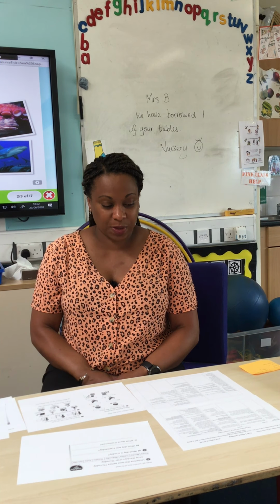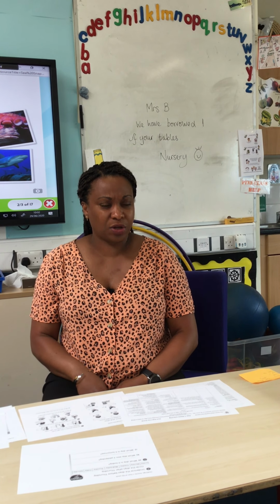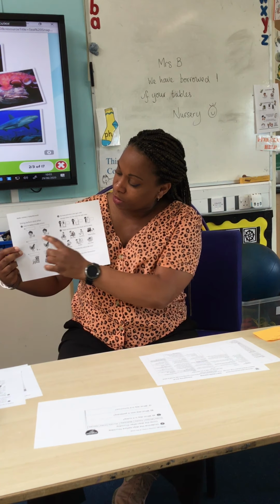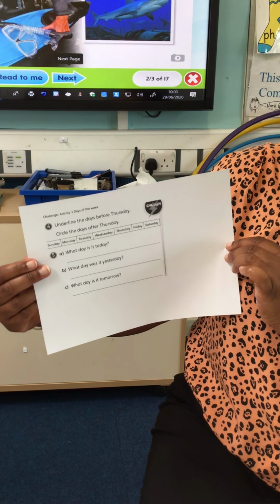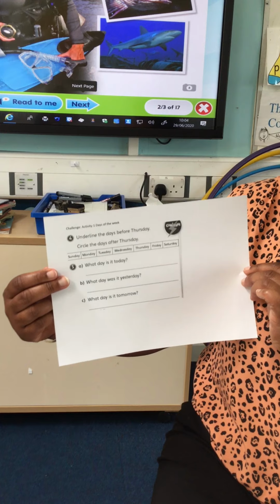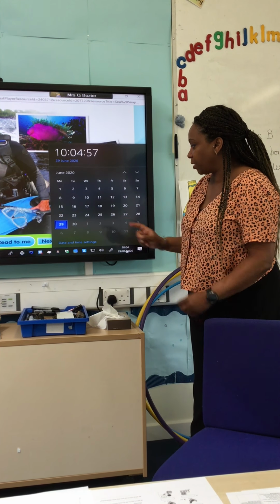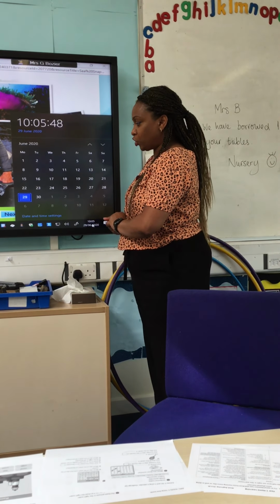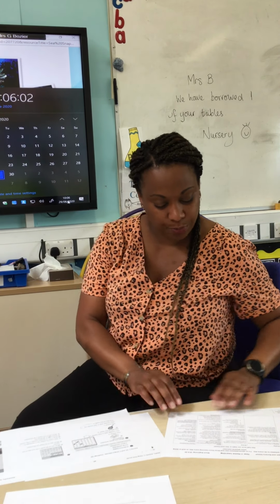Year 1 core subjects 30 06 2020